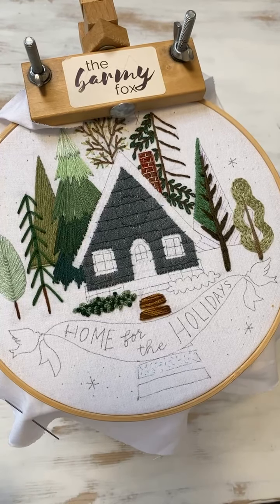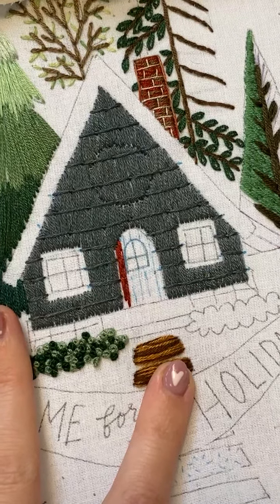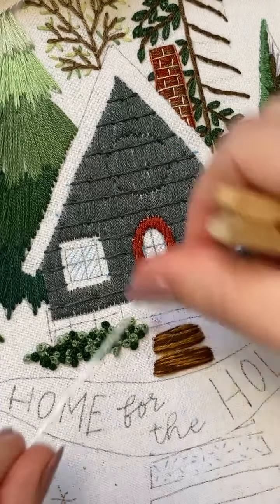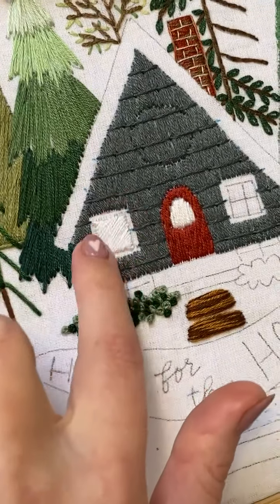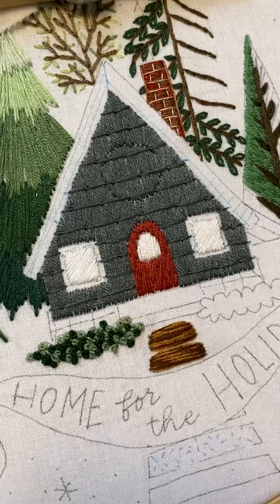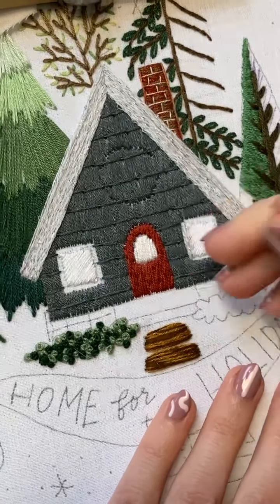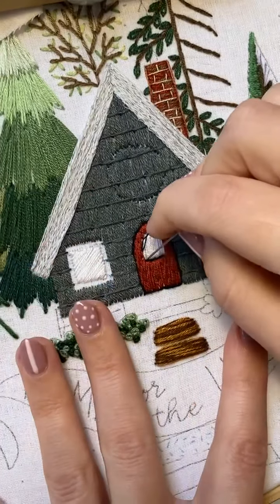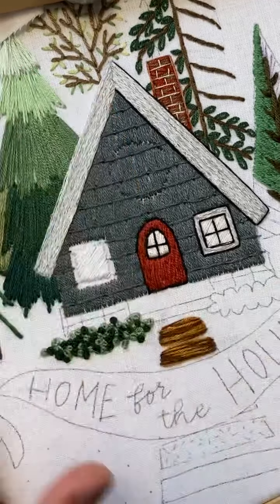Cosy Cabin Stitchalong day 13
All the details! 3 strands split stitch for the door, 3 strands satin stitch for the window panes, 2 strands outline for everything and 6 strands straight stitch for the roof and window casings